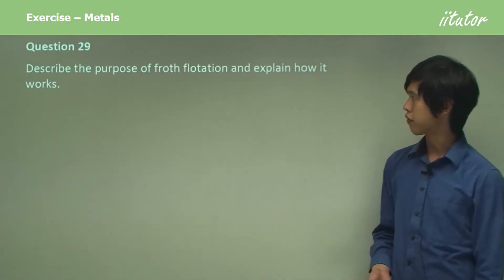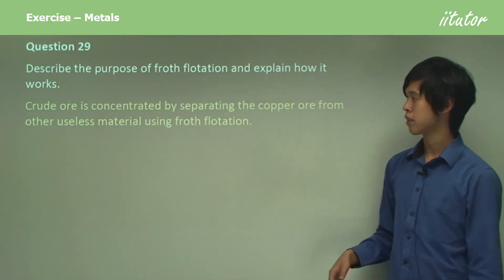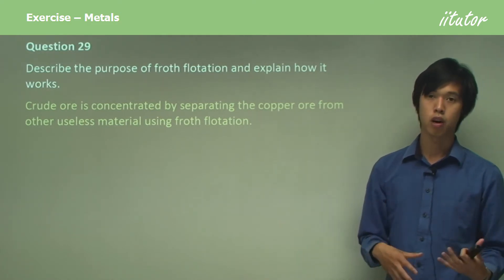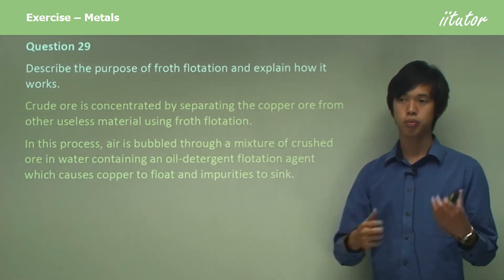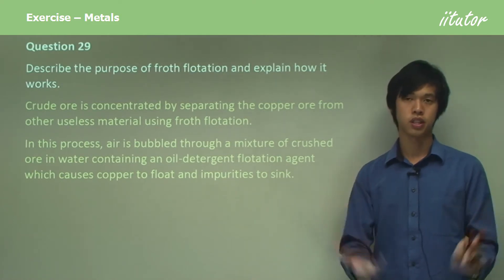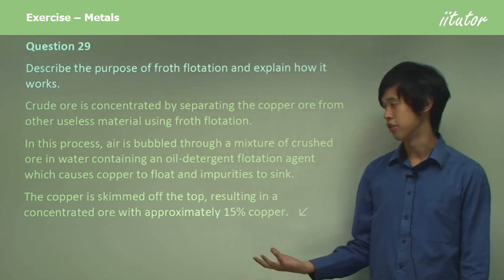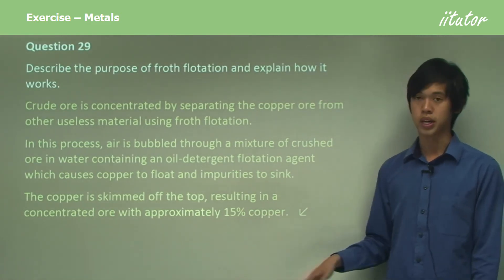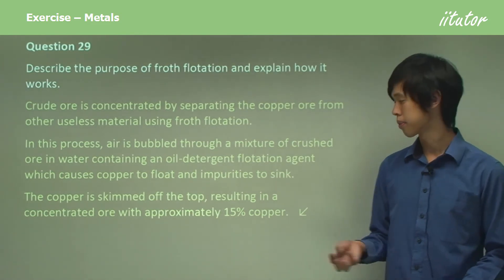💯 Describe the purpose of froth flotation and explain how it works | Exercise - Metals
Question 29

Describe the purpose of froth flotation and explain how it works.

Answer:
Crude ore is concentrated by separating the copper ore from other useless material using froth flotation. In this process, the air is bubbled through a mixture of crushed ore in water containing an oil-detergent flotation agent which causes copper to float and impurities to sink. The copper is skimmed off the top, resulting in a concentrated ore with approximately 15% copper.